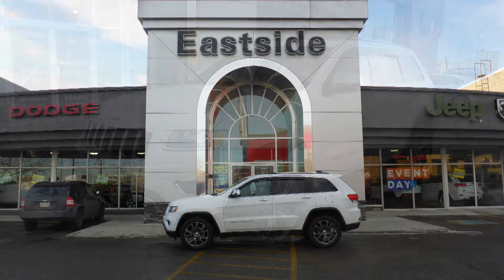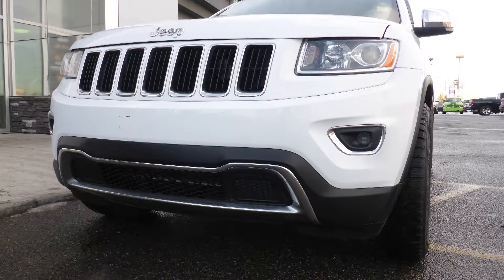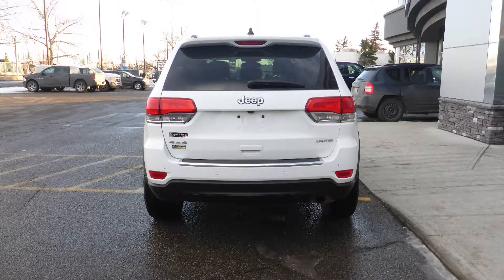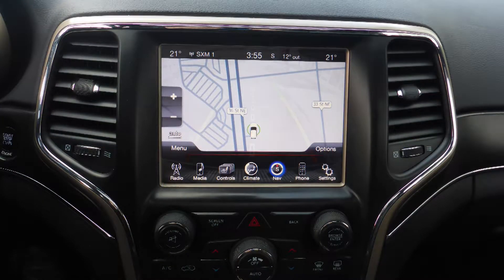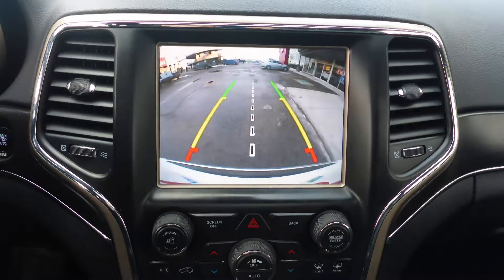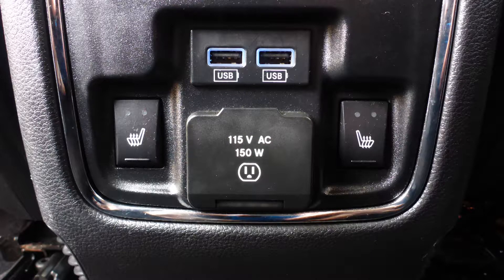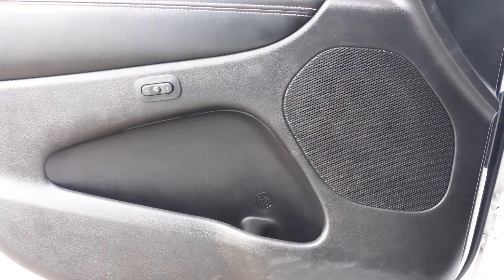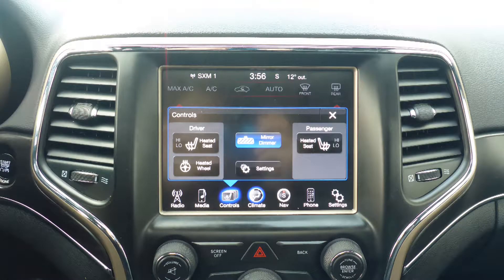2015 Jeep Grand Cherokee Limited for Thorly - Eastside Dodge - Calgary Alberta